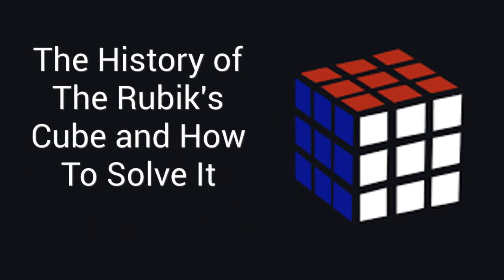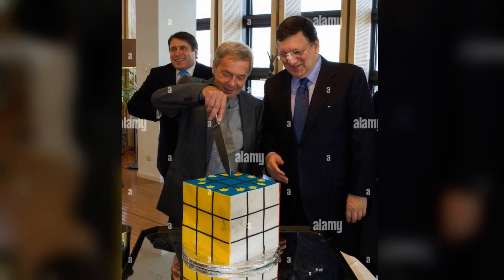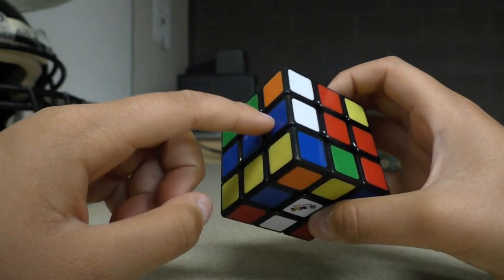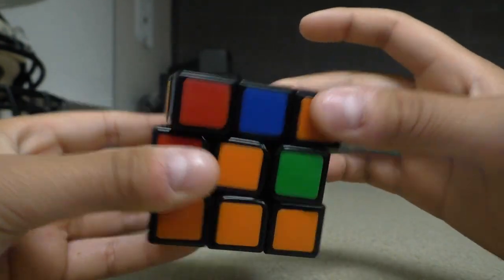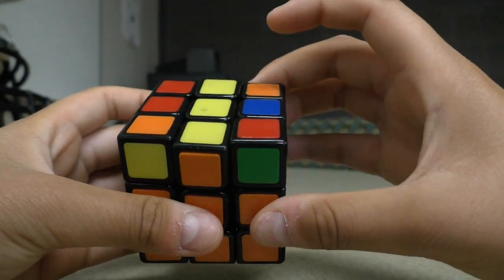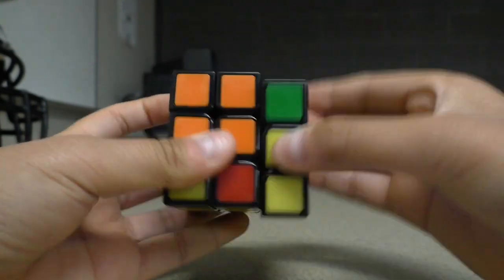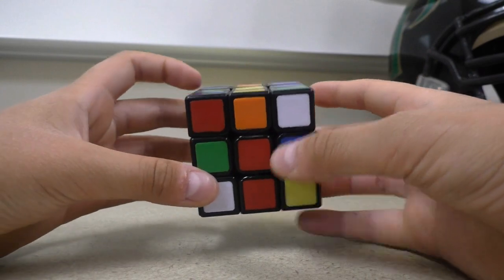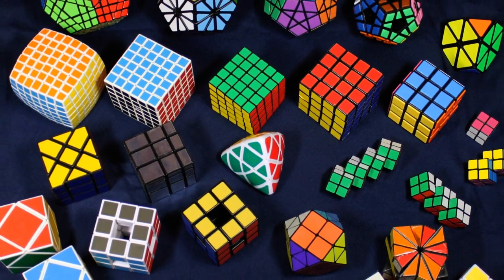How to Solve a Rubik's Cube